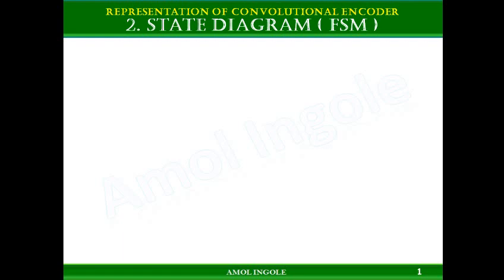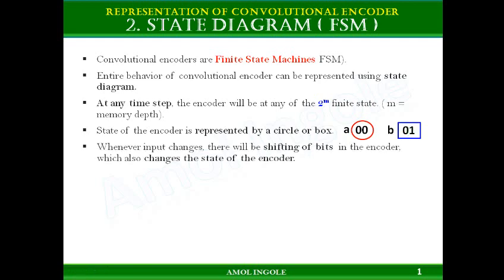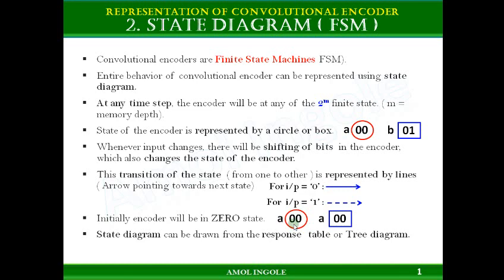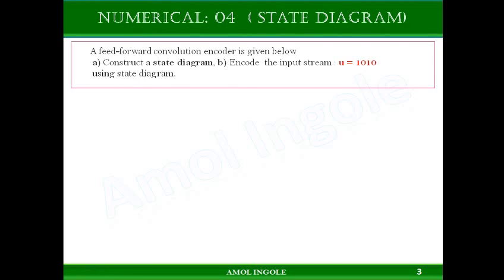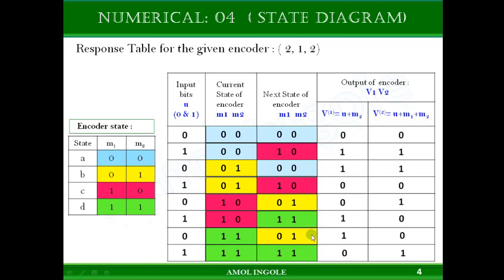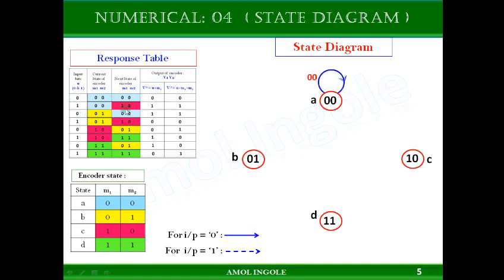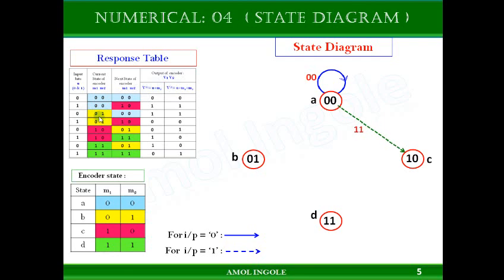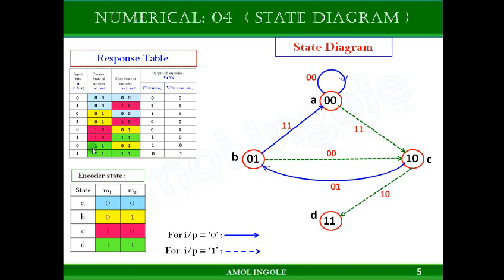06. State Diagram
State diagram ( Finite state Machines-FSM)
Convolutional Encoder are FSM.
State diagram can be used to represent Convolutional Encoder